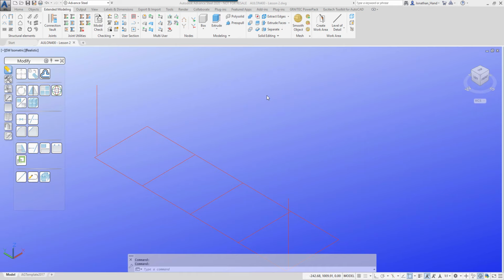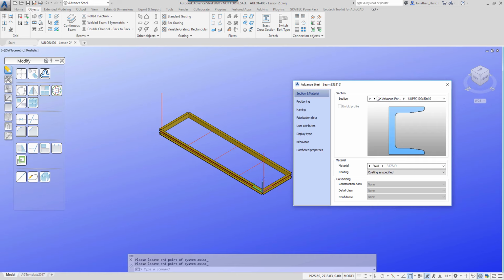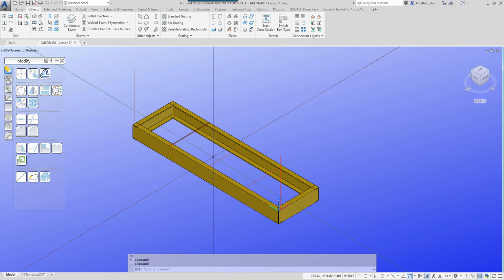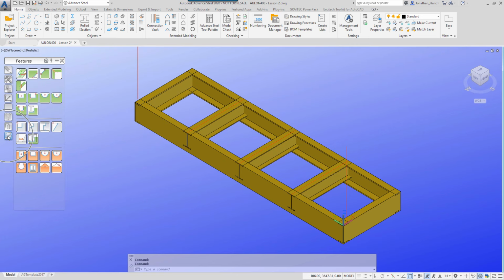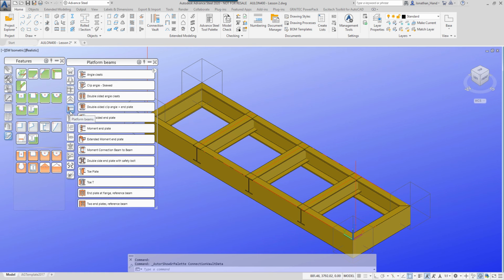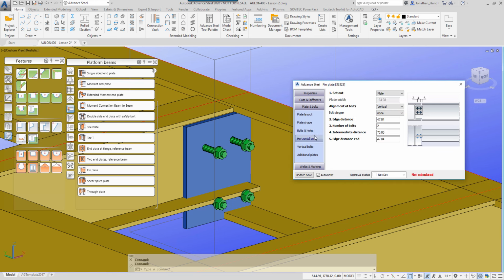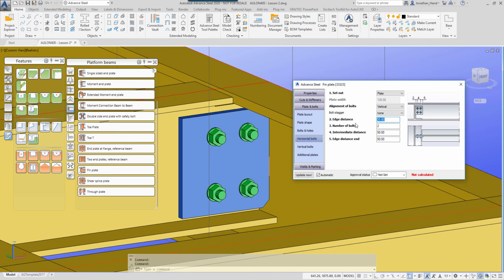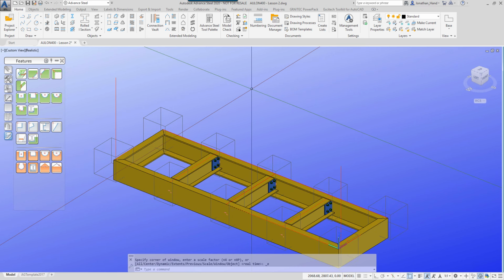Architectural Metalwork in Advance Steel - Autodesk University London 2019 - Lesson 2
In this video i replicate lesson 2  from my Autodesk University Class from London in 2019. This lesson shows how to create the balcony and support beams complete with connections.

Here is the official link to the published class on the Autodesk University